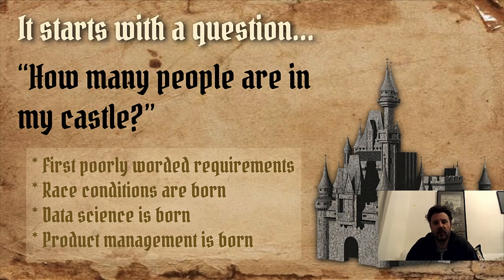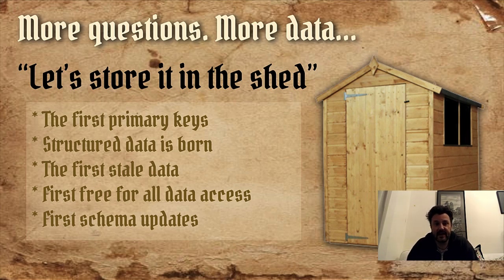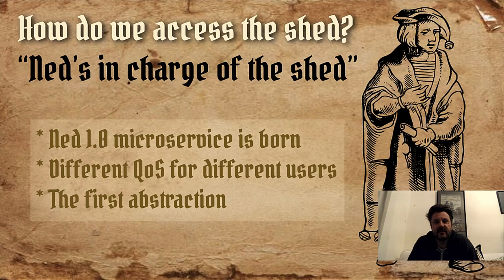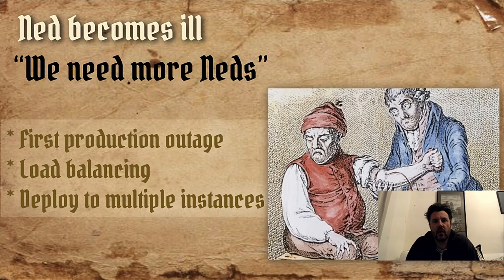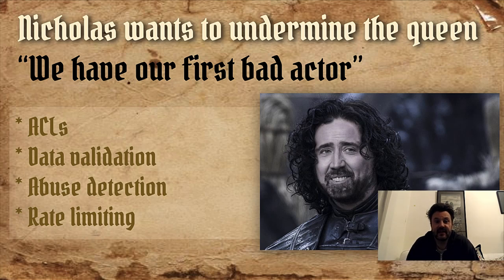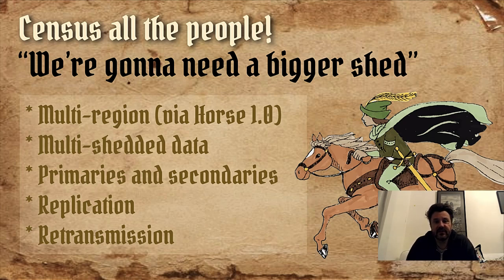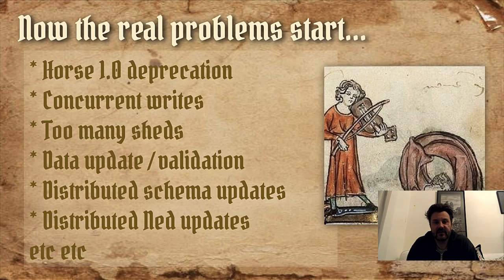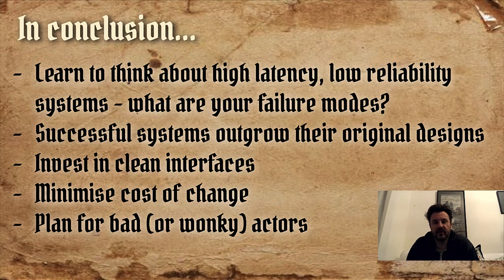The Medieval Census Problem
Andy Walker discusses the principles of distributed computing used in medieval times, and the need to understand high latency, low reliability systems, bad actors, data migration, and abstraction.